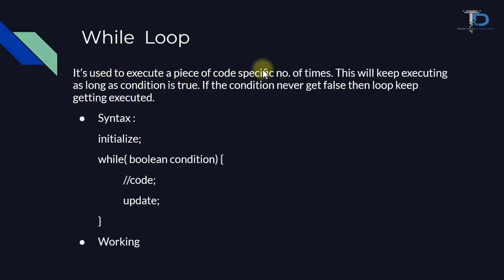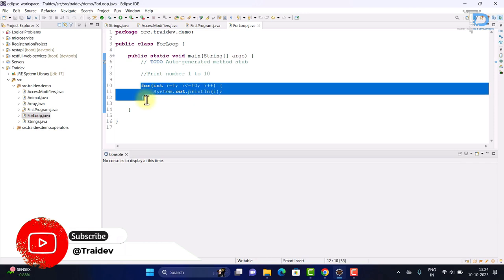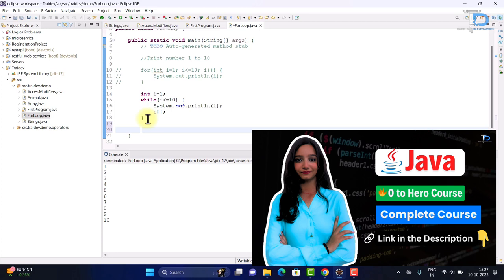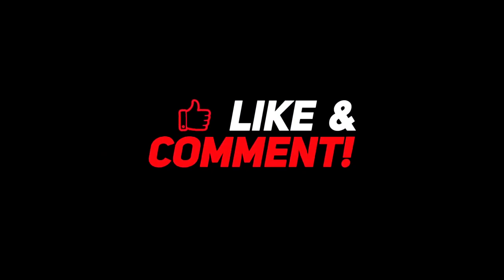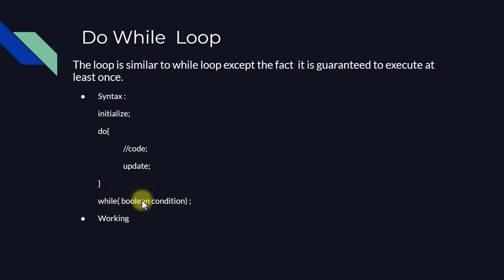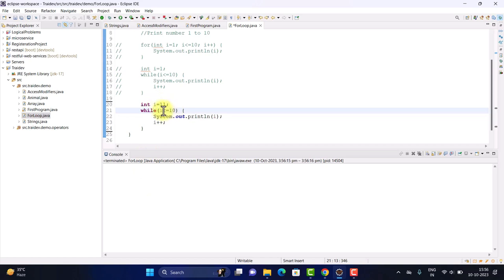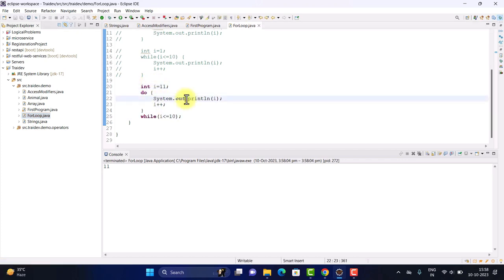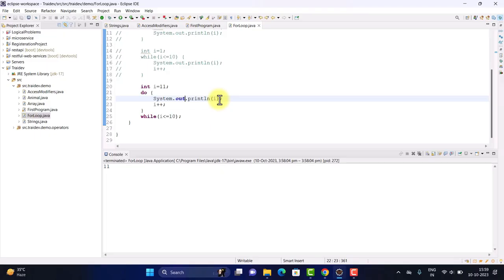#15 While Loop in Java | Difference between for loop and while loop in hindi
Topic Cover -
while loop in java,enhanced while loop in java,nested for while in java,syntax of while loop in java

While Loop in Java

In this Java Tutorial, we are covering the following topics:
how Looping works in java
power of using Loops and Iterations
While loop For loop do while loop and most important foreach loop.